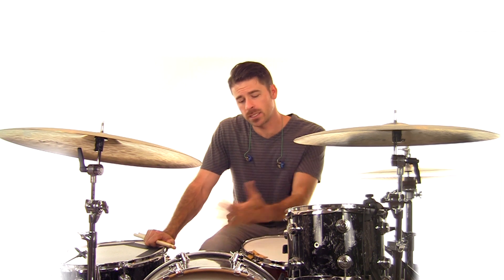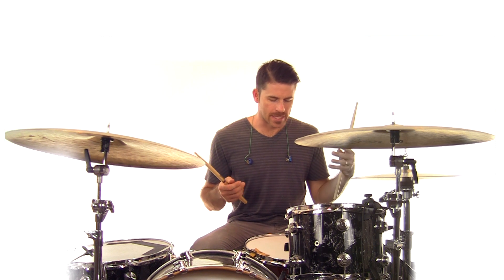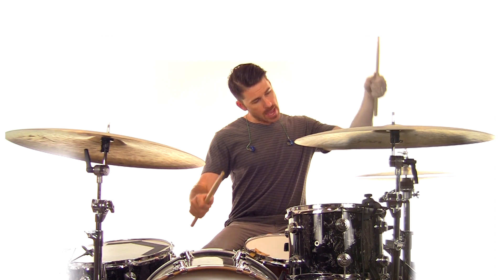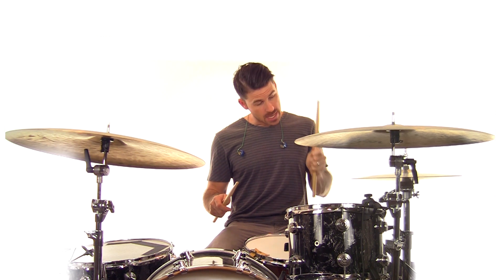Christ Is Enough // Hillsong Worship // Drums Tutorial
Josh Ward, drums instructor for Worship Artistry, teaches you the drums part for Christ Is Enough by Hillsong Worship.

Introduction - 0:03
Demonstration - 0:33
Lesson - 1:12
Practice Loops - 4:25